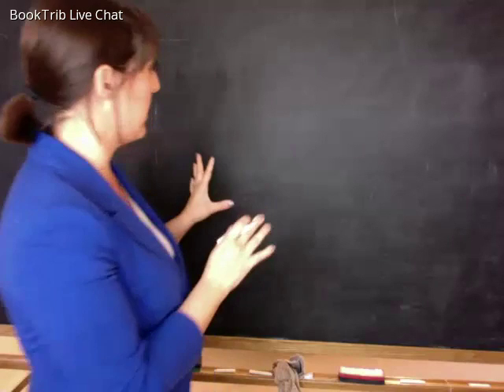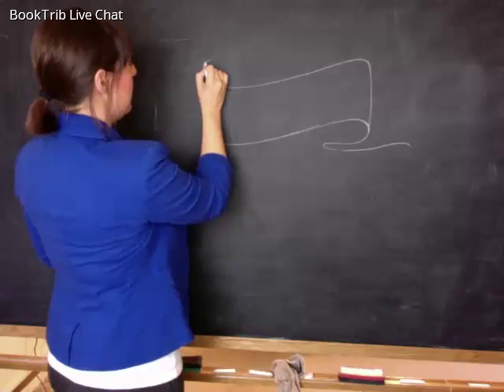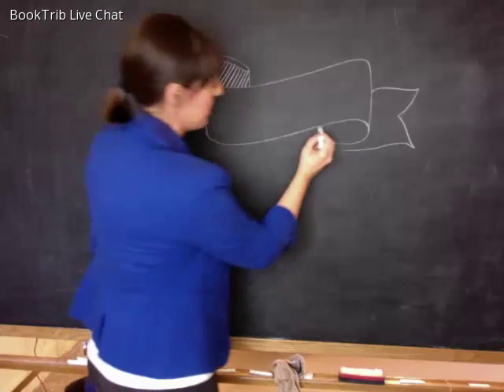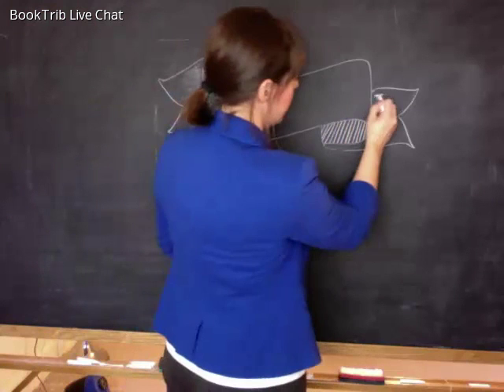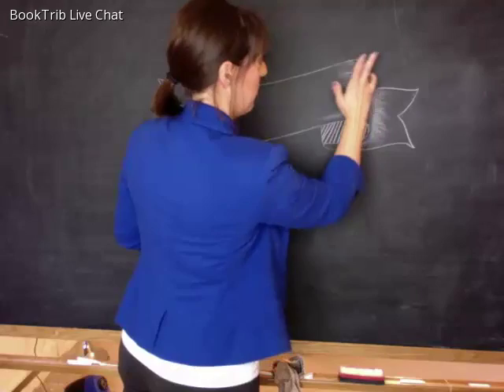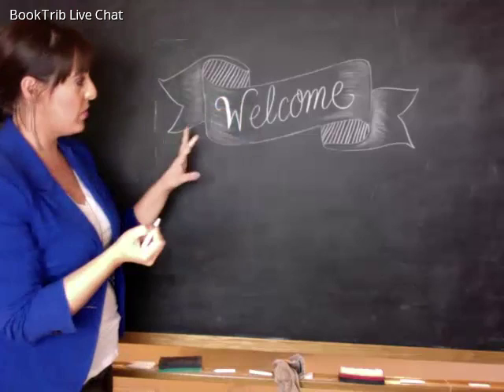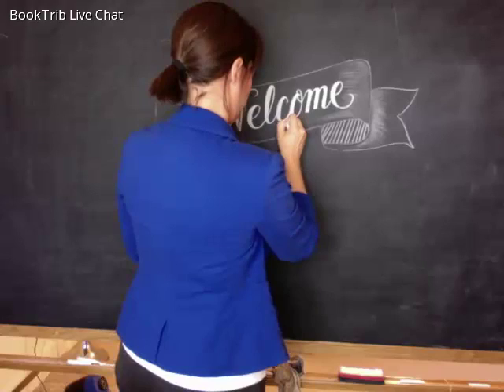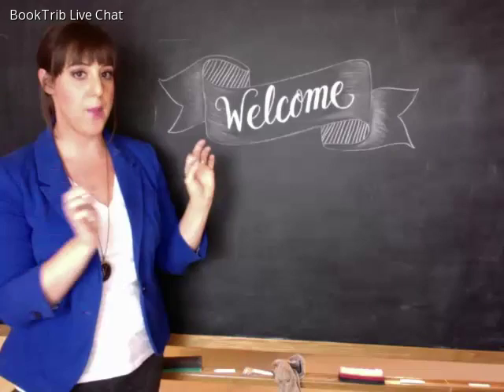BookTrib Interview With Valerie McKeehan, Author Of 'The Complete Book Of Chalk Lettering'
Get A Copy Of 'The Complete Book Of Chalk Lettering: Create And Develop Your Own Style' Available Now:

Drawing from a love of visual storytelling honed through her career in advertising, Valerie transformed an old picture frame into a “McKeehan’s Café” chalkboard for the kitchen. She fell in love with chalkboard art instantly. Drawn to its simplicity and the nostalgia that it inspires, she opened her online boutique, Lily & Val, in 2012. Whimsical and undeniably handcrafted, her designs are honest and authentic, at home with their imperfections and unique character. She resides in Pittsburgh, Pennsylvania with her husband.

Go To Booktrib.com: Where Readers and Writers Meet!

Take your book jacket off and stay a while, we're your kind of people!